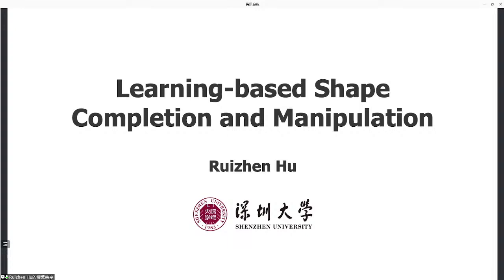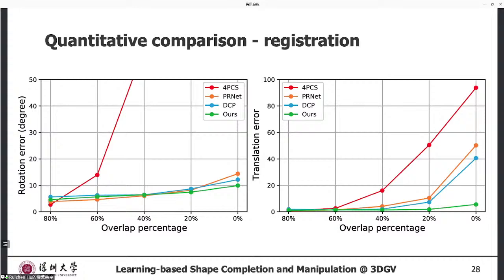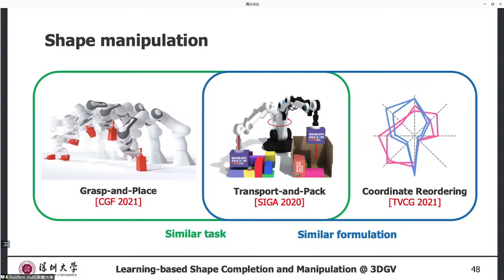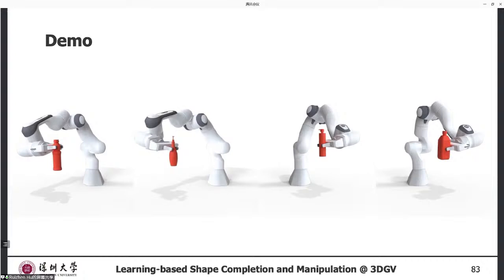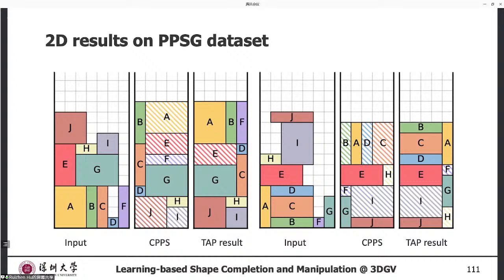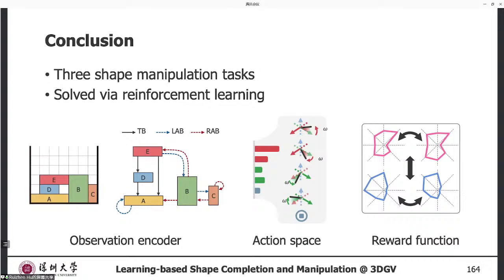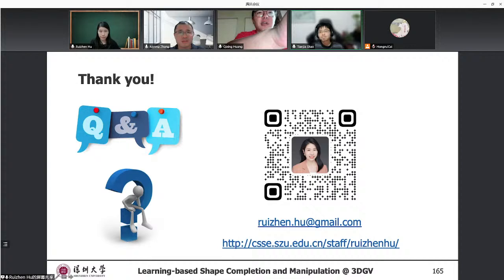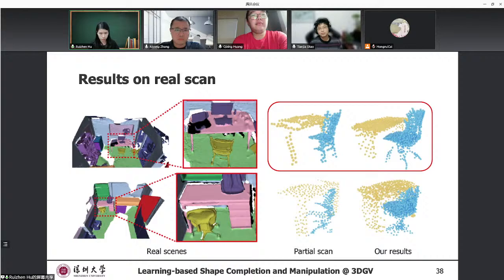3DGV Talk: Ruizhen Hu --- Learning-based Shape Completion and Manipulation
Abstract: Solving shape manipulation and geometry processing problems using neural networks exhibits a new trend in computer graphics. In most of the cases, methods based on supervised learning are used. However, for some of those tasks, there are more than one optimal solutions or ground-truth solutions are difficult to obtain, which makes it hard to adopt supervised learning methods. Instead, learning a good policy that can make sequential decisions to find any optimal solution becomes a better fit. In this talk, I will introduce some recent works on shape completion that are solved via supervised learning and several works on shape manipulation that are solved via reinforcement learning.